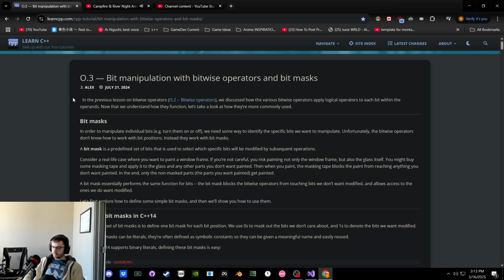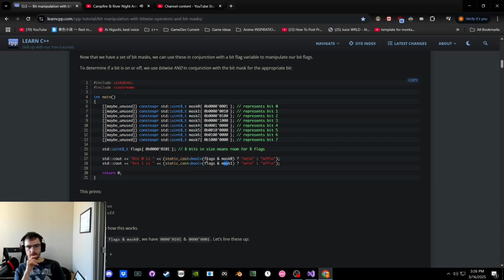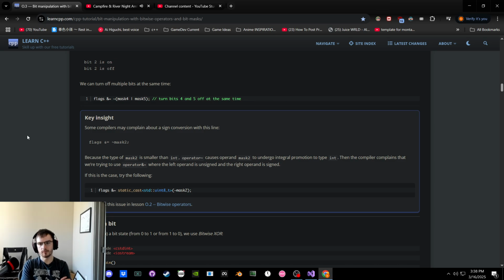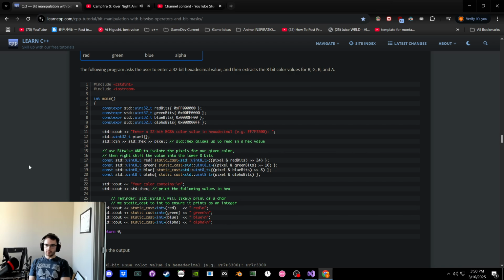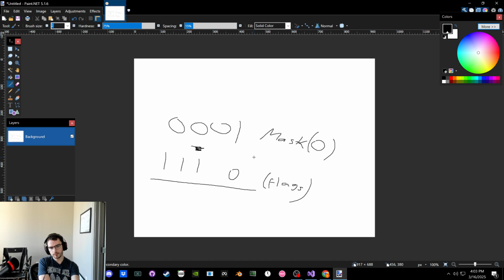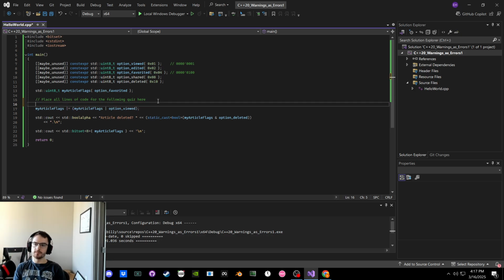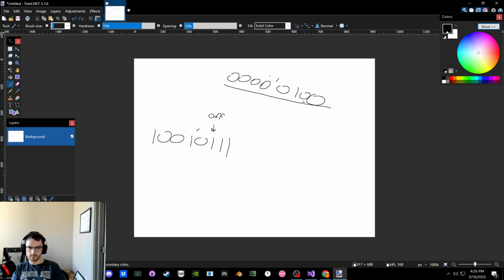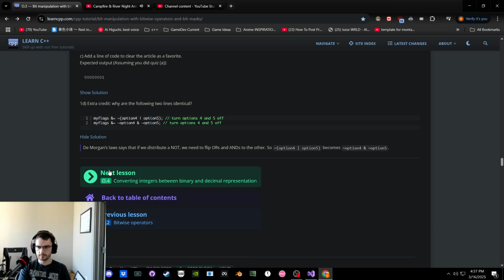raw c++ learning: using bit masks to manipulate bits